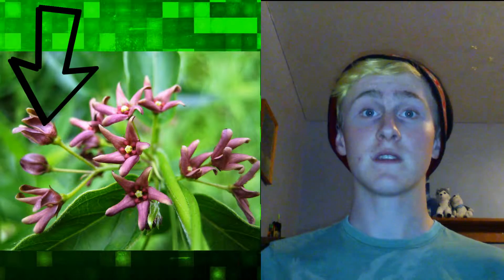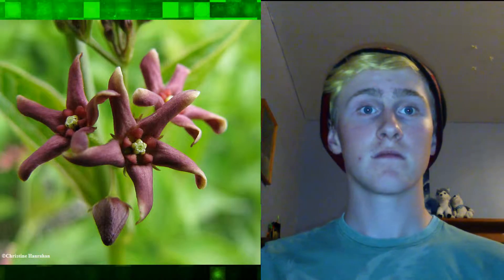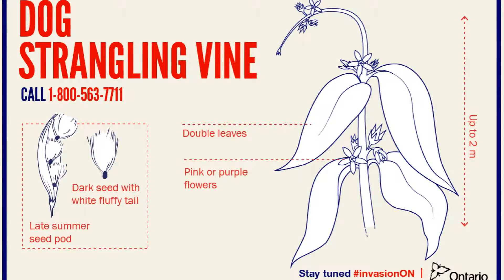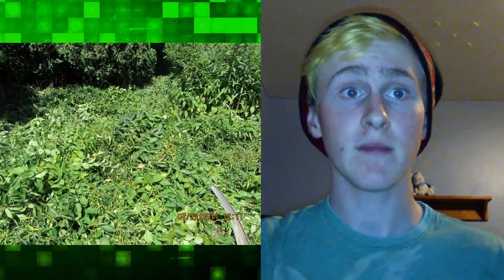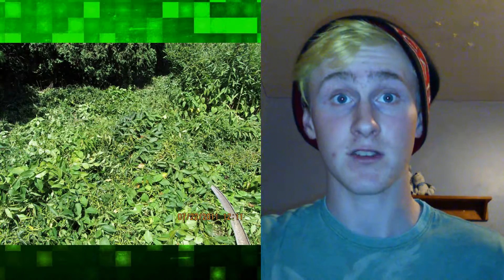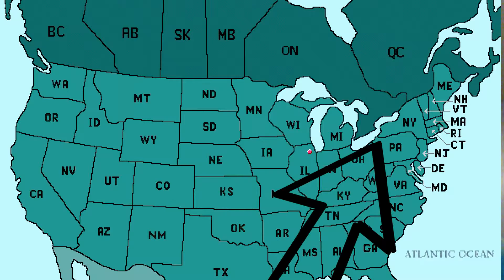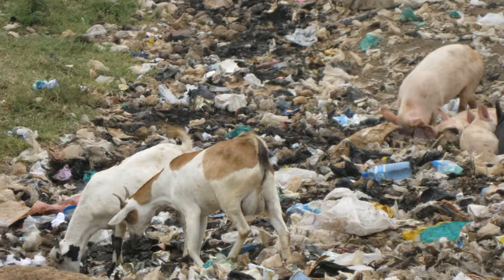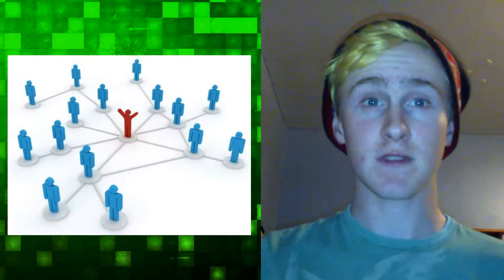Invasive species |Ep 2 Dog Strangling Vine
Host: Pawsedup
Editor: Pawsedup